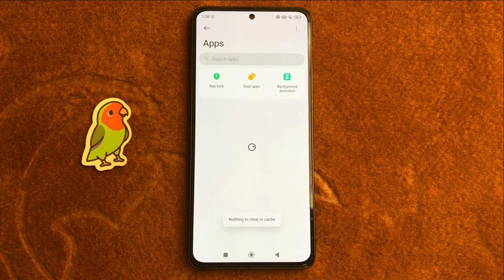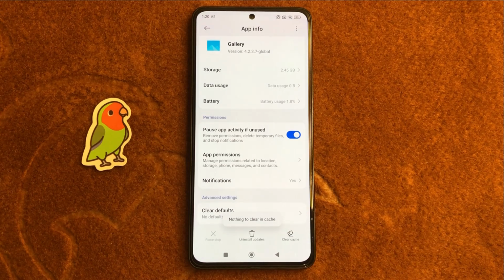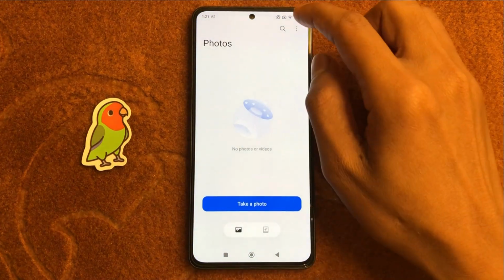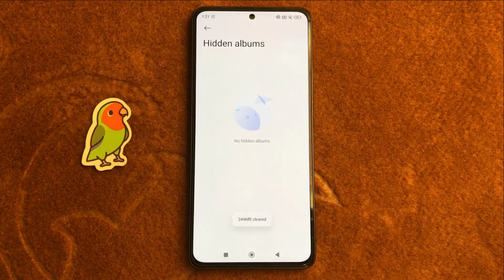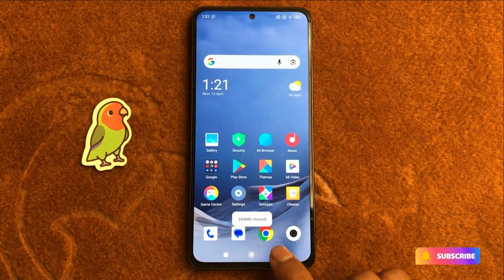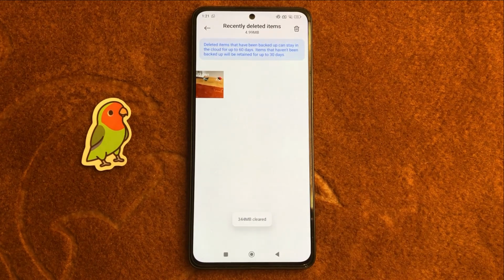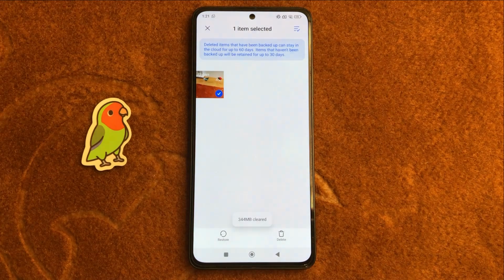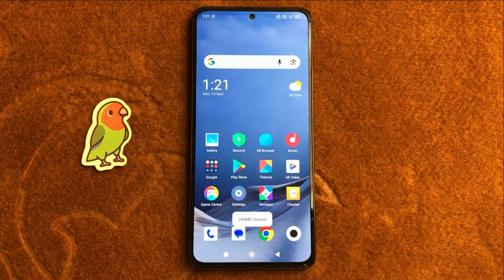How to Fix Missing or Disappearing Photos on Poco X8 Pro